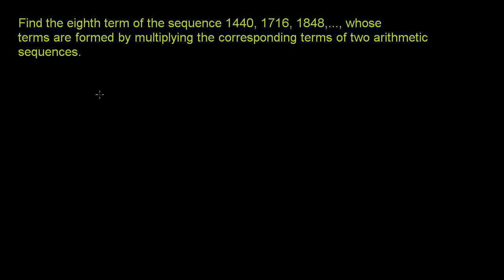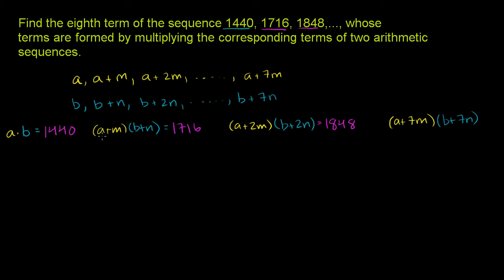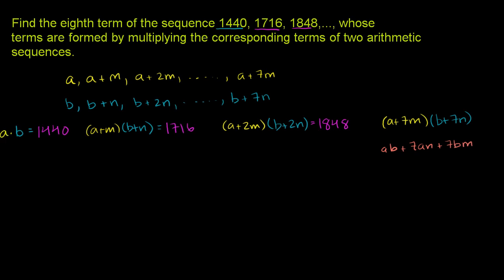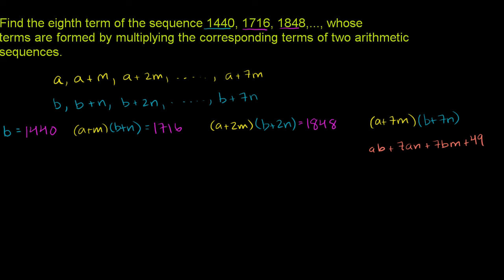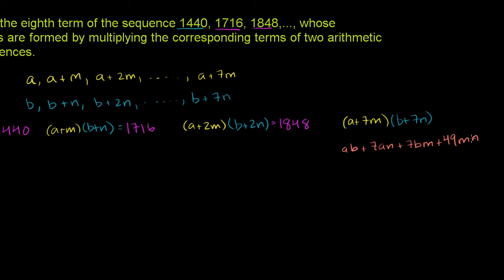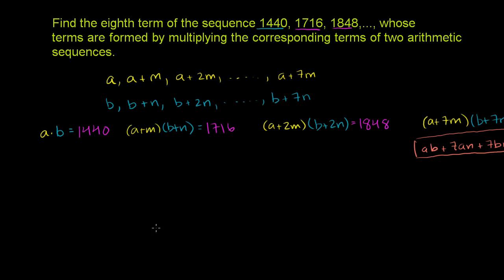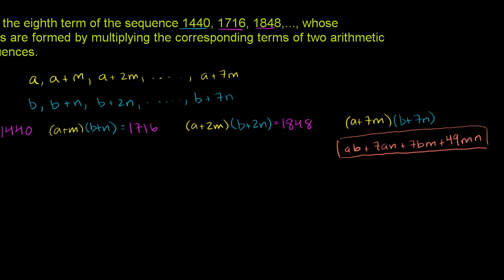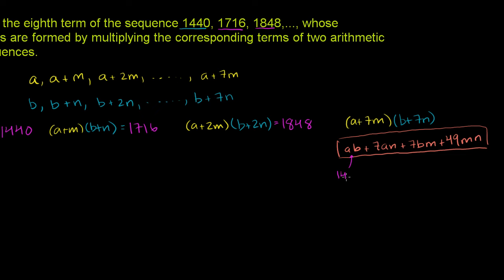2003 AIME II problem 8 | Math for fun and glory | Khan Academy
Courses on Khan Academy are always 100% free. Start practicing—and saving your progress—now

Sequence from the product of 2 arithmetic sequences. Created by Sal Khan.